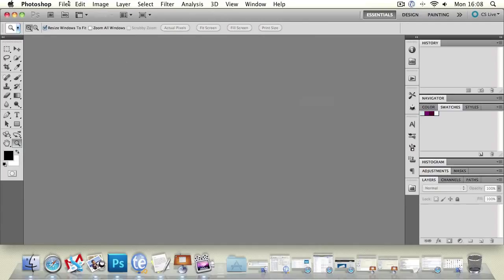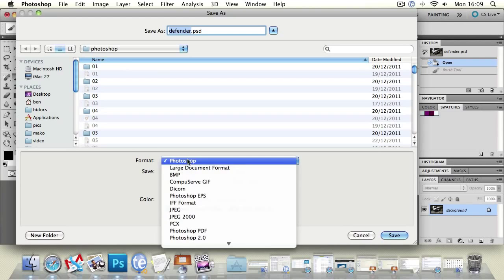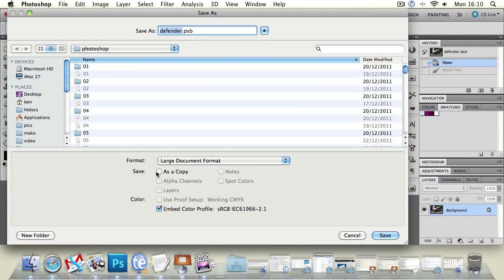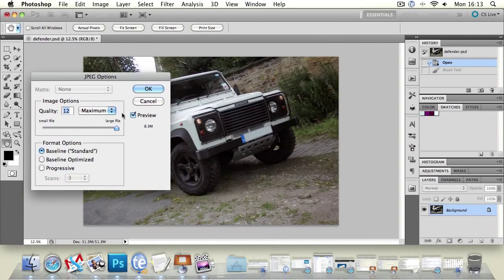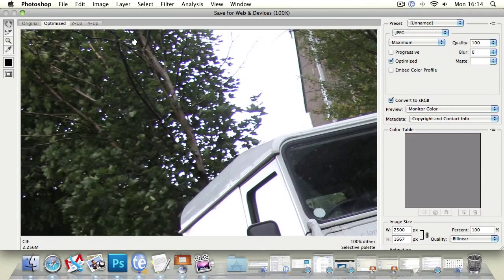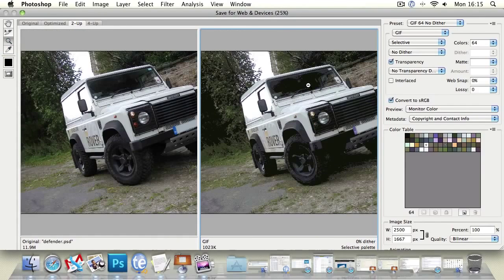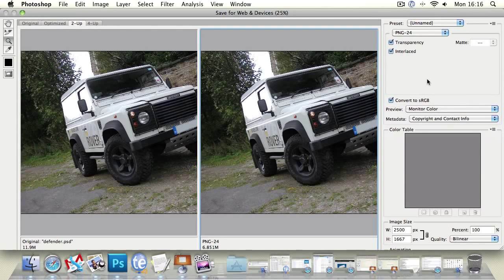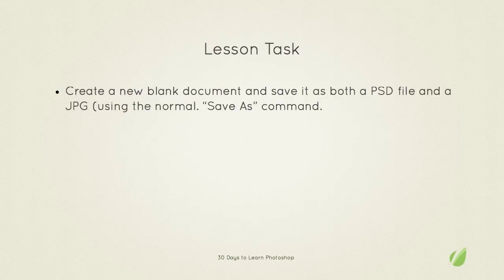20 Save and Export Images 30 Days to Learn Photoshop